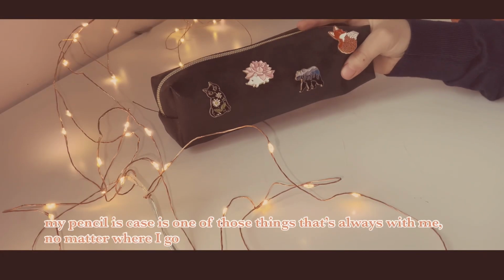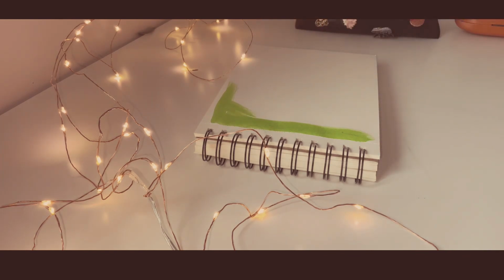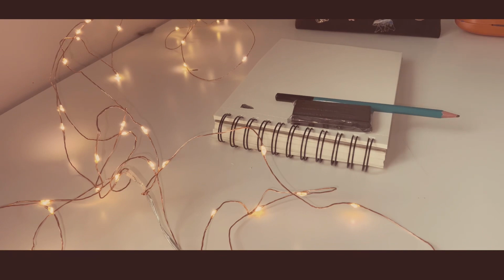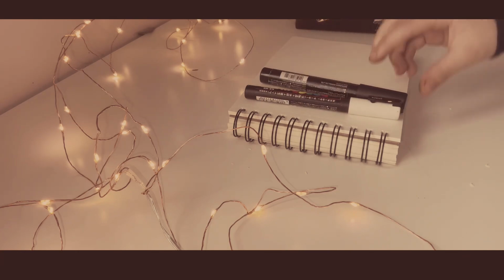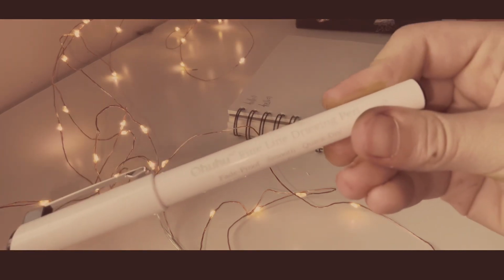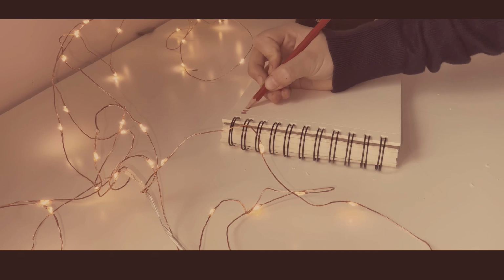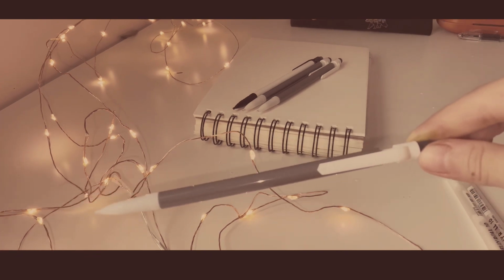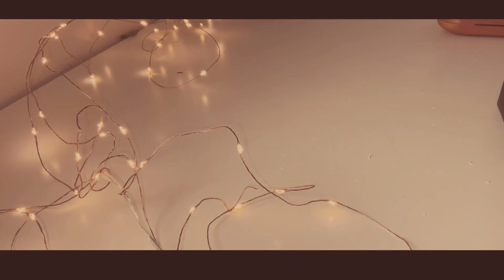What’s in my Pencil Case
Hey everybody! i really hope you are alll doing well and staying safe! so first of all, I’m just going to acknowledge the fact that I haven’t uploaded in a month 😩. Yea. Let’s talk about them 😂😫. This past month has been so busy with school personal things, and so much more. In th4 midst of all this chaos, I honestly really didn’t feel motivated to film anything, and I k;eat slacking off, telling myself ‘’I’ll film tommorow’’. But when the next day came, I would say ‘’nah I,ll film tommorow’’ and the cycle just kept going like that. Along with that, I stopped creating art and wa in *major* art block. It’s a month later, and I’m feeling more motivated know, ready to film and ready to create art. I’m going to be taking it slow though, with only 1 upload a week *unless I make bonus vids*. Anyways thanks for listening to the rant, I really hope you enjoy today’s video!